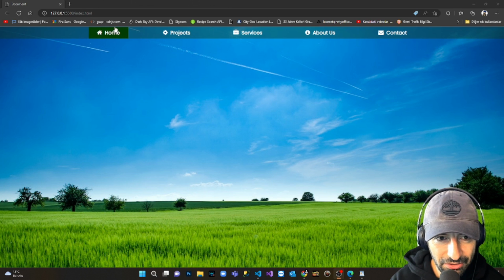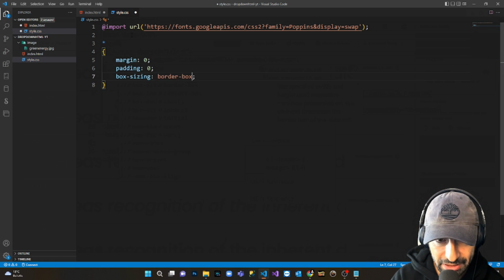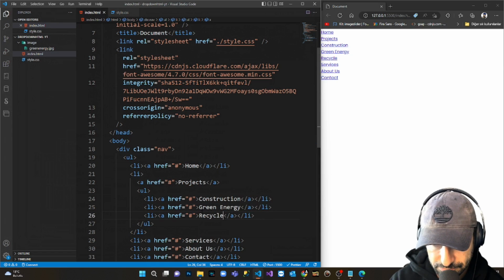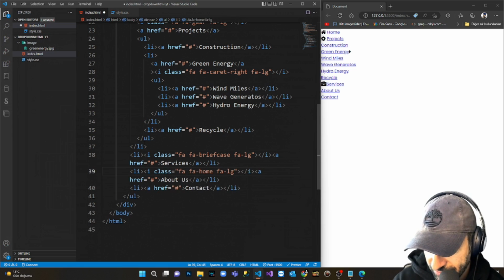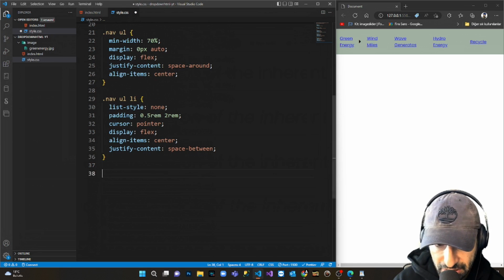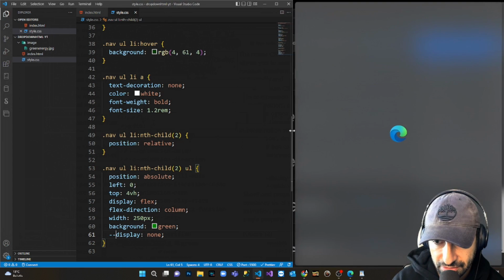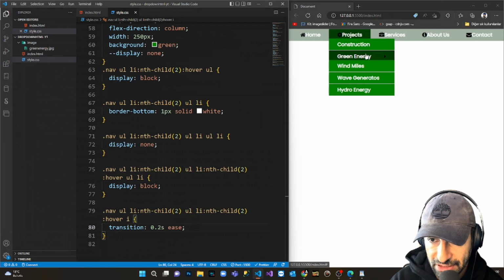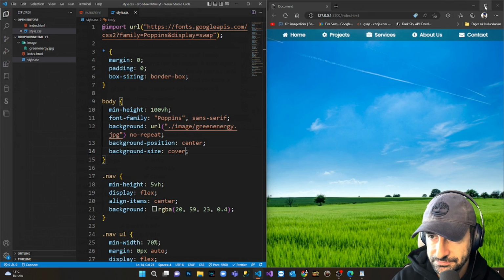How to Create Simple DropDown Menu using HTML and CSS only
In this video, we'll be creating a simple dropdown menu using HTML and CSS only. We'll cover topics like how to create a basic dropdown menu,  how to style the menu, and how to adddropdownitem to your menu.

If you're new to HTML and CSS, or you just want to learn how to create a simple dropdown menu, this video is for you! By the end of this video, you'll be able to create a basic dropdown menu that looks great on any website!